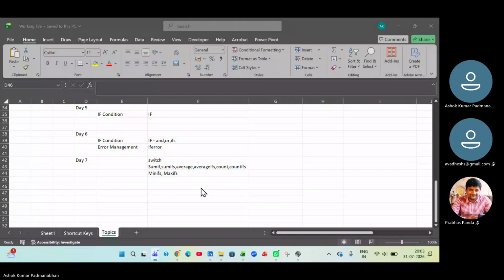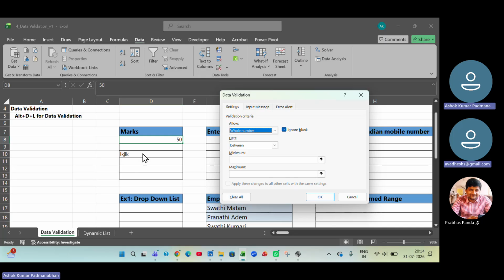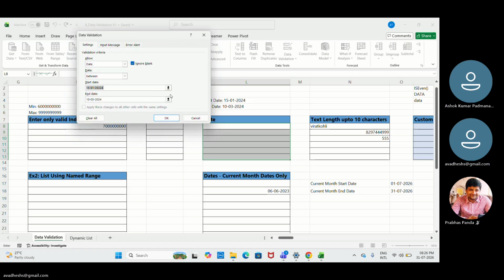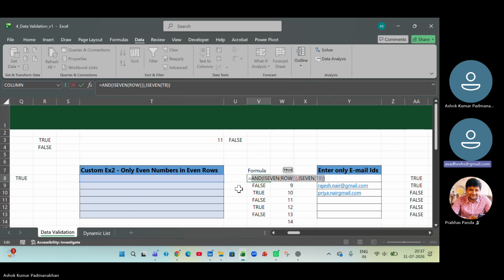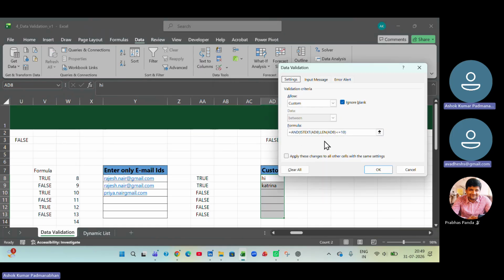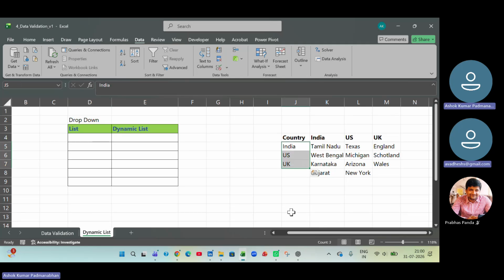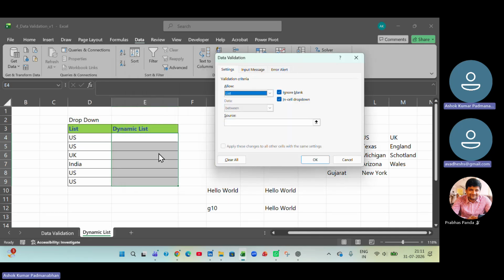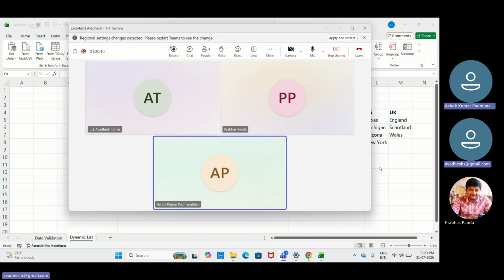Excel4all Avadhesh 1 1 Training 20260731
Excel4all has conducted 1:1 session on Microsoft Excel. Session recording is here for the participant.